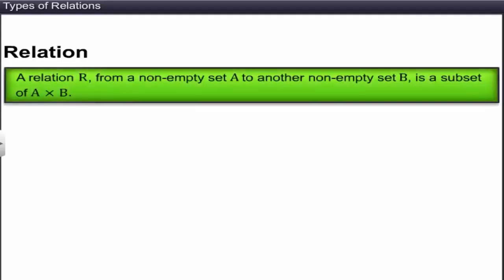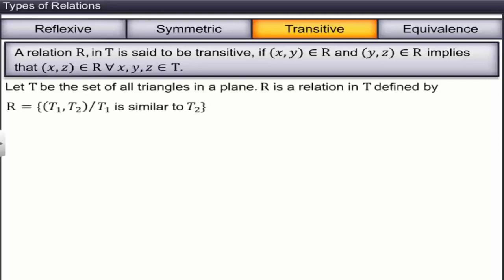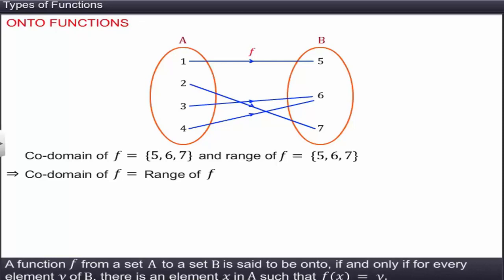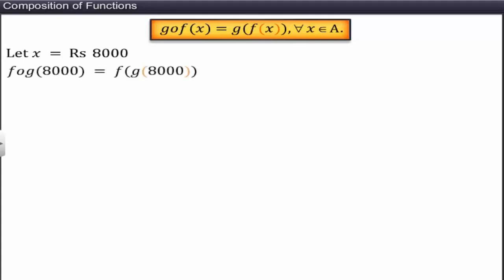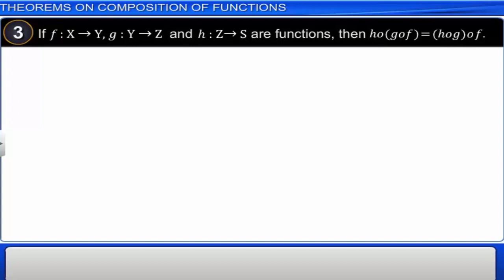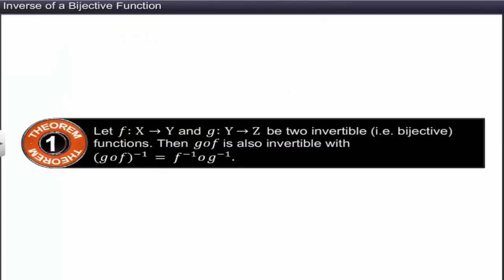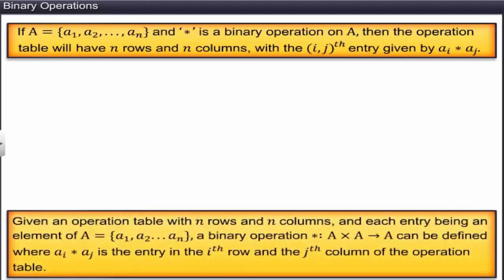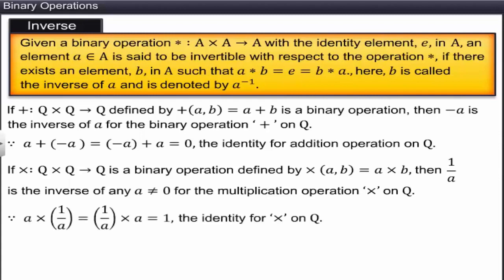Mathematics 12 Function